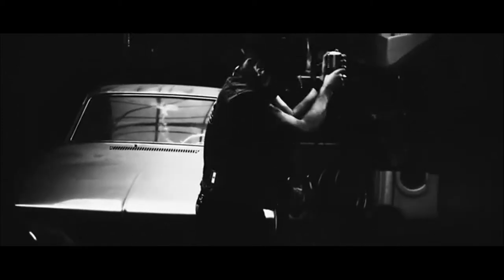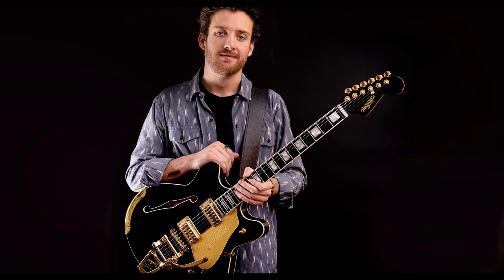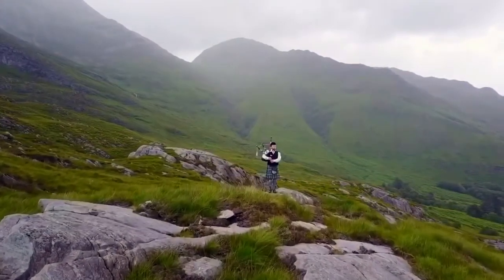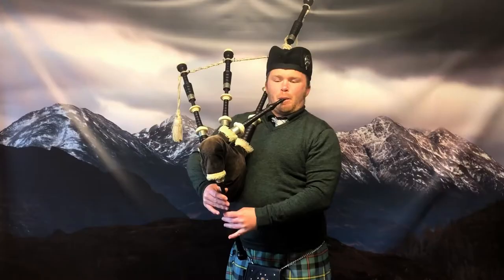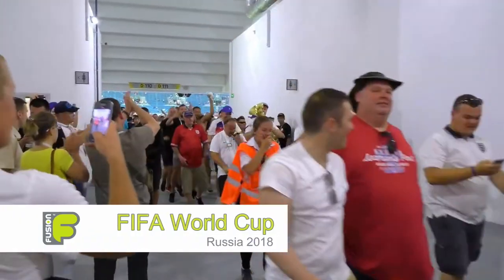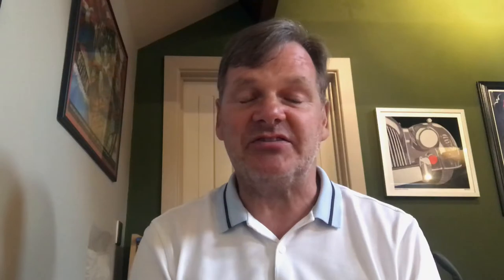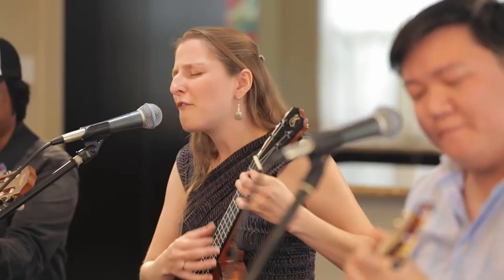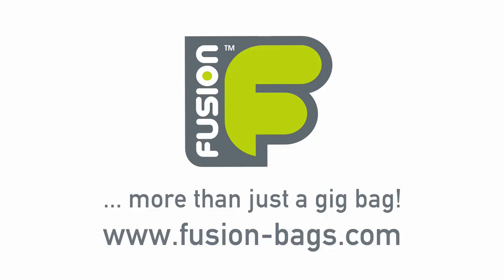Fusion World Tour Highlights - Part Four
Join Lars for the final 'Fusion World Tour' festive trailer. Tonight's guests are Andy Hidber luthier at Magneton Guitars in Switzerland, Grant MacLeod 'The Munro Piper' from Scotland, Trumpeter and leader of the England Football Team Band John Hemmingham and finally Craig and Sarah Chee Ukulele artists from Hawaii. We are also running a Fusion World Tour Competition with generous prizes. Winners will be picked and announced on Wednesday, 27th January 2021.